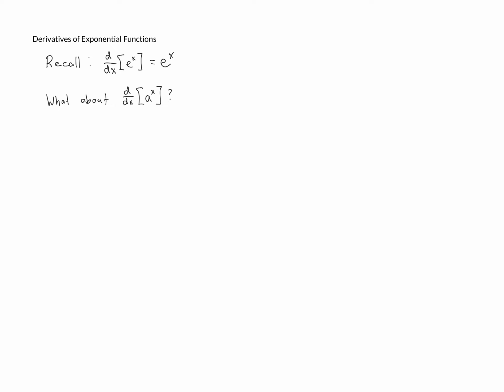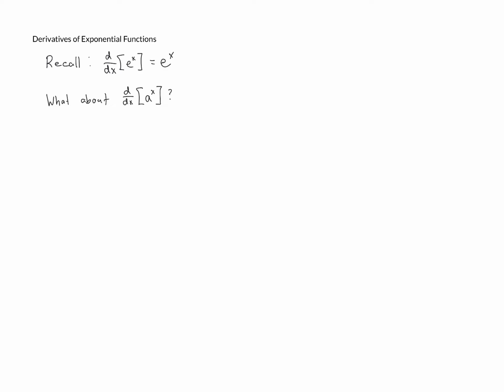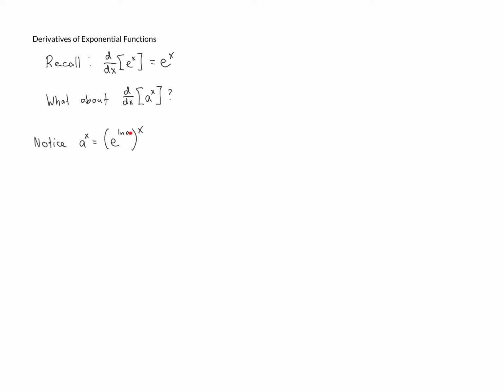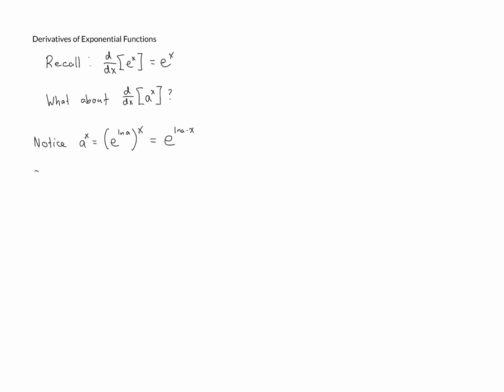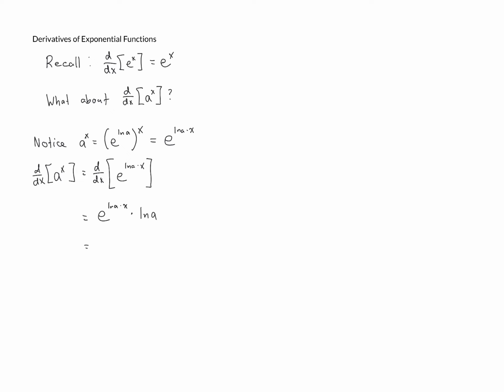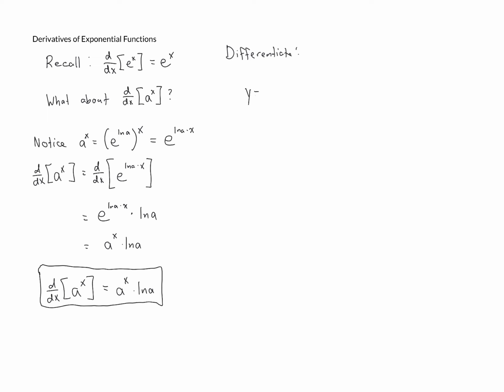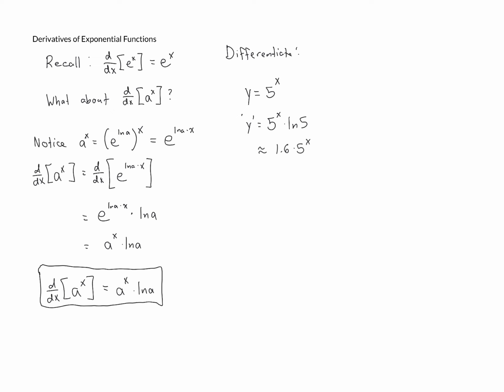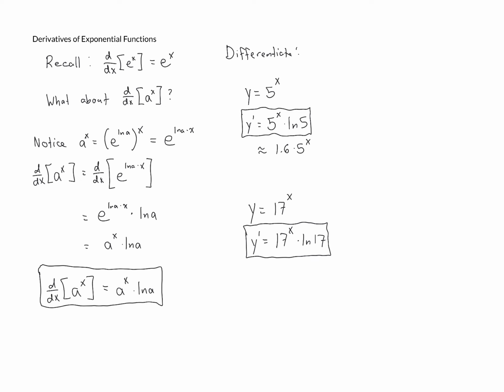Derivatives of Exponential Functions